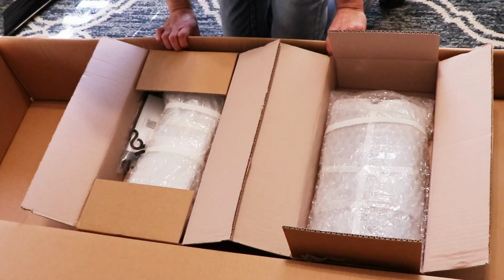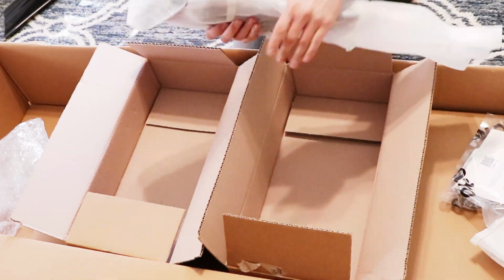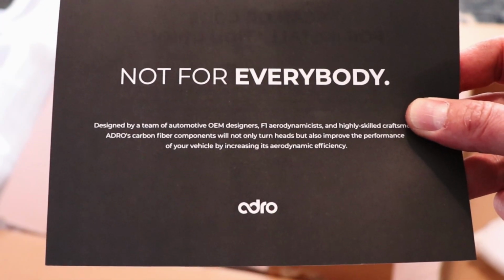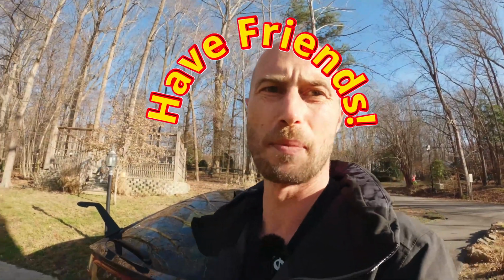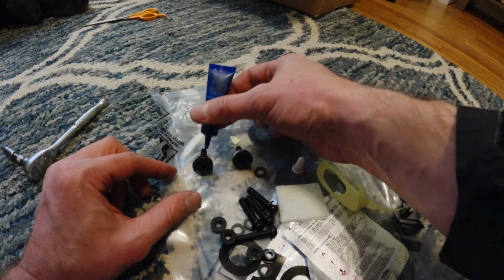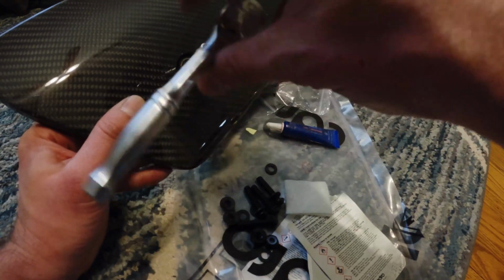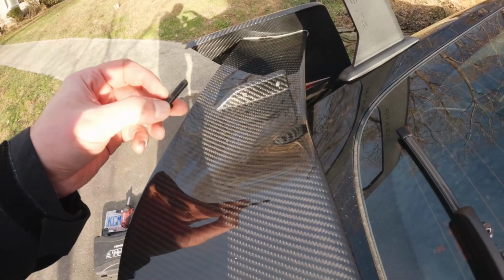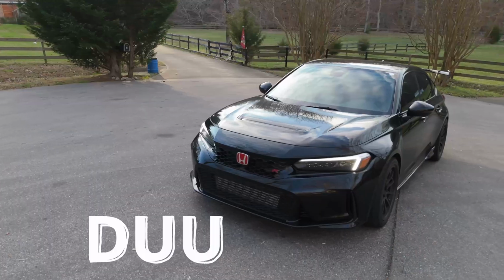FL5 Civic Type R ADRO Wing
Surprise arrival of the ADRO wing! Things went from great to. sub par as far as the installation was involved. Either way, it will be tested on the track! Enjoy!

The vast majority of my parts are sourced from Two Step Performance!

Tuning Provided by Jester Tuned! Check him out!

Build Setup:
If it's not mentioned below, then assume it's StOnK!

Powerplant:

4Piston Stage 1 Short Block (Factory Bore)
Stock Cylinder Head with Ferrea Valvetrain
27Won Kuro Turbo
XDI Fuel Pump
XDI 1400cc Injectors
Custom Drilled Fuel Line (yours truly)
PRL Intake
Spoon Thermostat
Titanium Valve Cover Bolts
Titanium Turbo Bolts/Nuts
Motul 300v 5w30 Oil
Innovatig Downpipe
Remark Ti Exhaust
PRL Intercooler
PRL Charge Pipes

Wheels/Tires/Brakes:

AP/Essex 355mm BBK
Front Ferodo DS3.12
Rear Paragon R5
Castrol SRF Fluid
Rays CE28n Black Edition 18x9.5 Wheels
Rays Duralumin Lugs
Kumho V730 275/35/18's
EVS Tuning Lower Ball Joints

Suspension:
EVS Tuning Ball Joints

Aero:
ADRO Wing